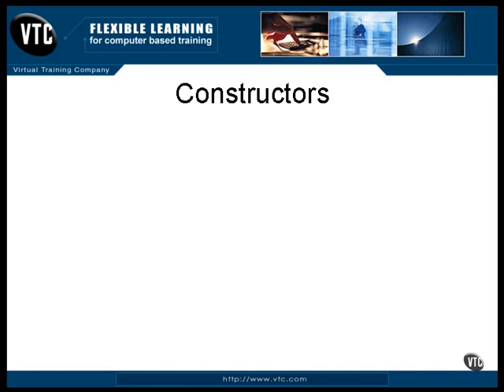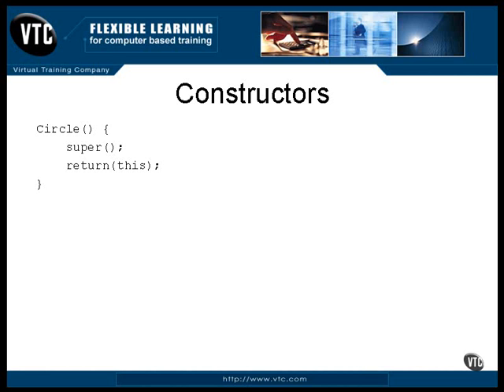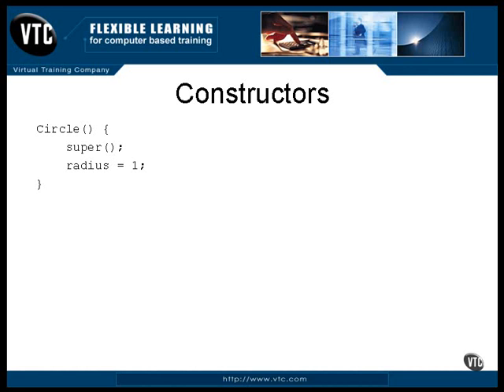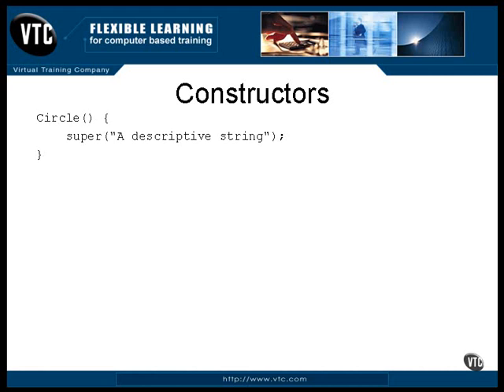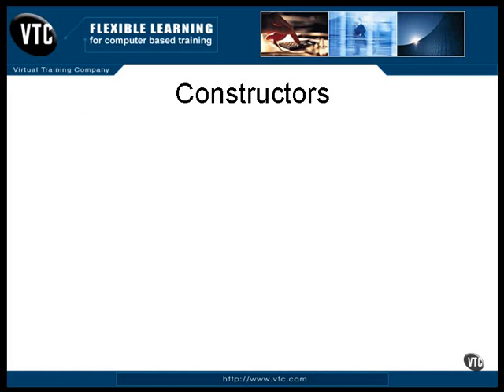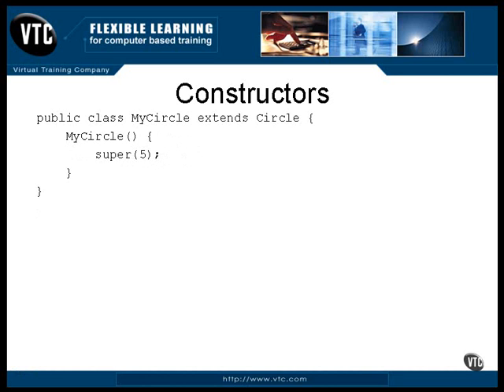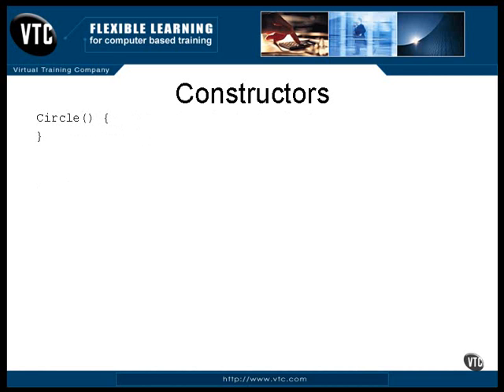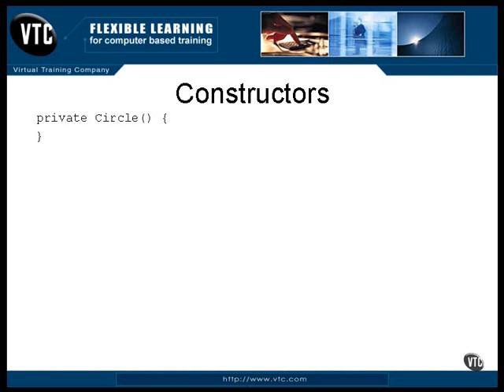Chapter05.The Structure of Java - Lesson6 Constructors